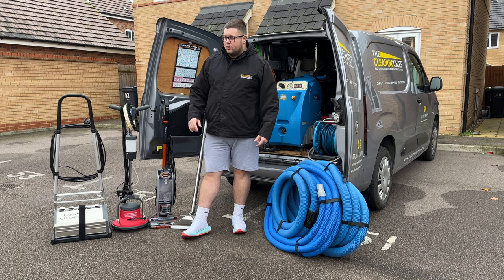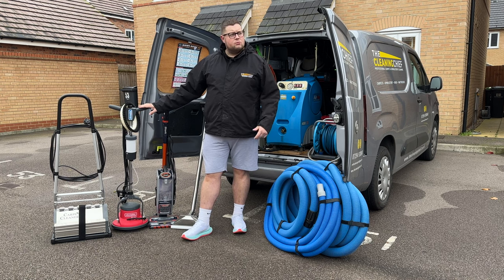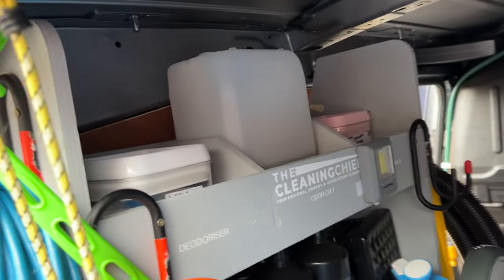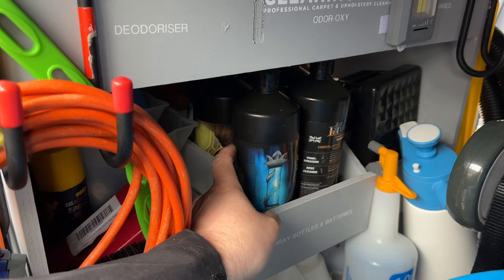VAN TOUR ! | SO WHAT EQUIPMENT DO WE ACTUALLY USE ?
A Little Insight Into What Equipment We Use On A Day To Day Basis To Complete The Work We Carry Out For Both Our Domestic & Commercial Customers !

⭐️ 5* Ratings On Google & Facebook
🎓 Trained & Insured
❌ We Don’t Use A ‘Vax’ Or ‘Rug Doctor’
✅ DBS Checked
💳 Debit/Credit Cards Accepted
📱 Facebook / Instagram - ‘The Cleaning Chief’
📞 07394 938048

SERVICES OFFERED -

RESIDENTIAL CARPET CLEANING
COMMERCIAL CARPET CLEANING
AREA RUG CLEANING
LOW MOISTURE CARPET CLEANING
UPHOLSTERY CLEANING
MATTRESS CLEANING